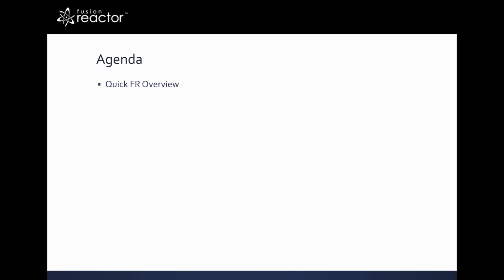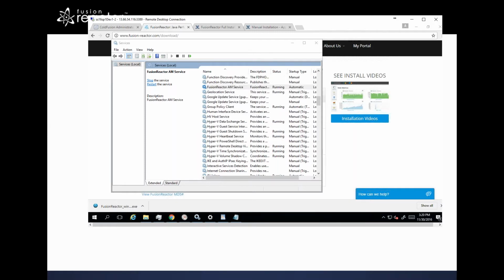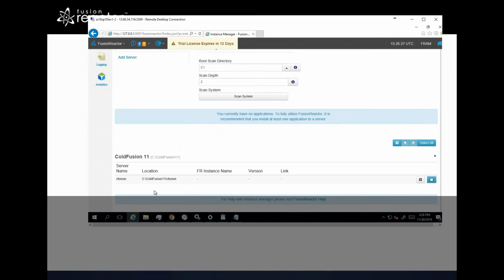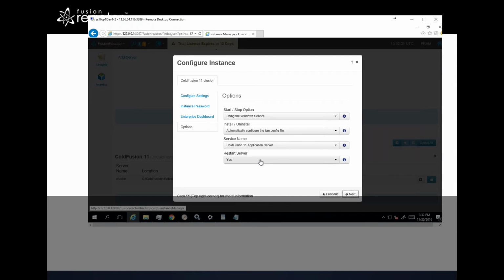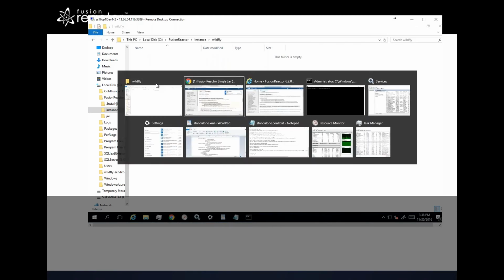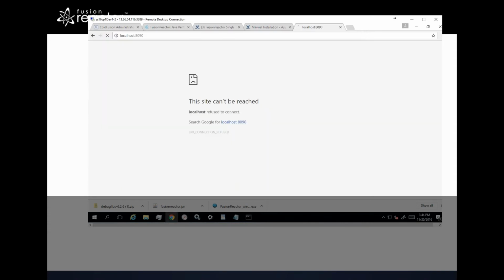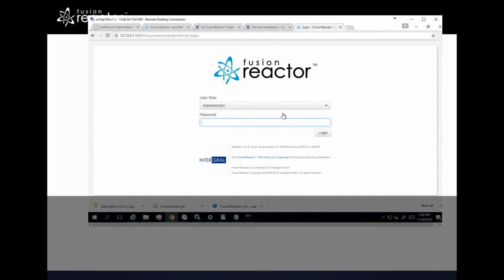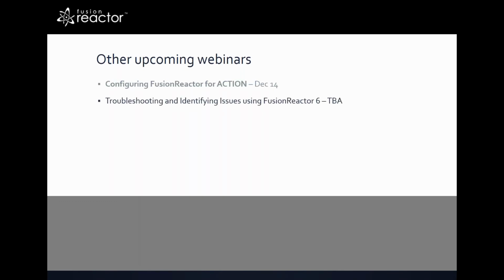Webinar: Getting Started with FusionReactor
Do you have Java Application issues and are not sure what to do next, or are you simply new to FusionReactor?

If so then you are in for a treat, in this webinar: 'Getting Started with FusionReactor' we will be covering all the basics of FusionReactor to get on on the way to resolving your Java application issues.

In this webinar we will be covering:
Install
Activation (automatic and manual)
Initial setup of FusionReactor

-- Please note --

We did have an issue with the audio about 10 mins into the original webinar this has been removed from the recording, what was missed was downloading and running through the automatic installer. If you would like to see how to run the automatic installer please see this